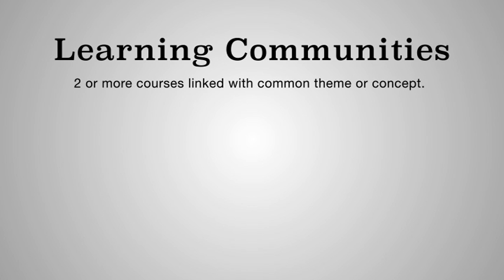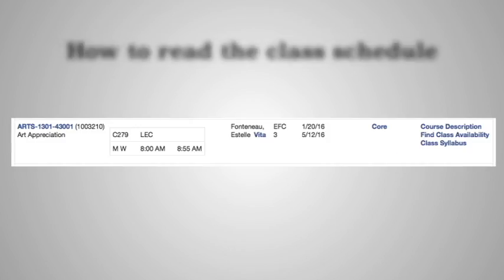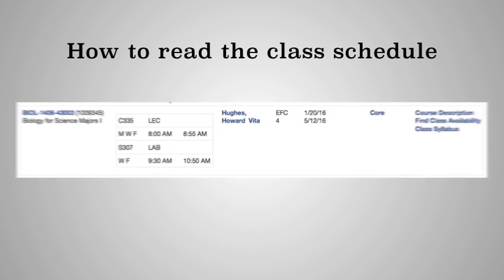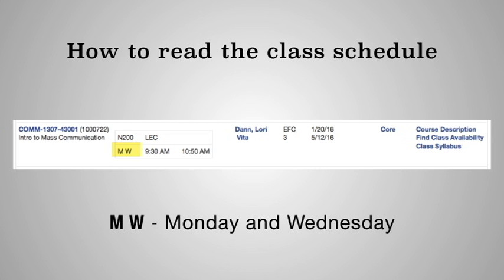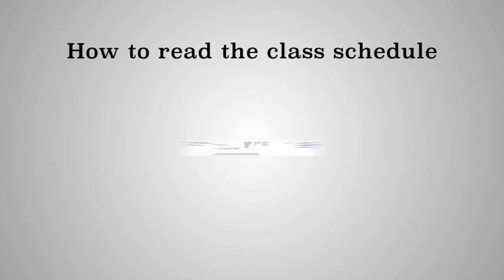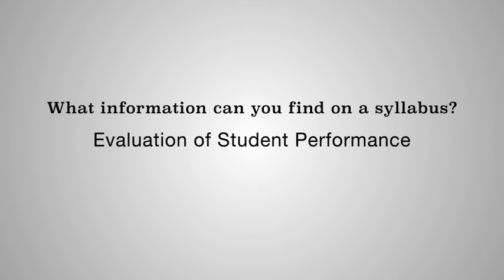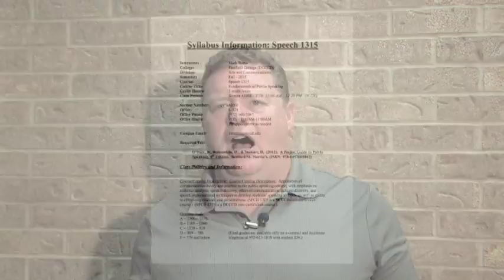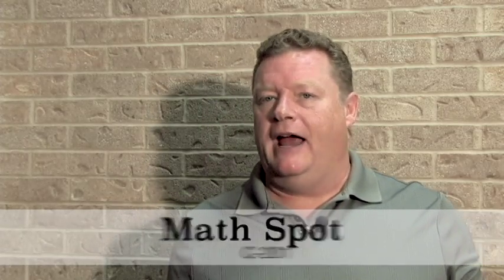New Student Orientation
Eastfield College welcomes new and returning students with New Student Orientation.

Learn what to expect on the first day, classroom expectations, how to read a schedule, understanding the syllabus, and much more.

Presented to you by Eastfield faculty, staff, and students.

Eastfield College
3737 Motley Drive
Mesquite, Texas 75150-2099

Dallas County Community College District (DCCCD)